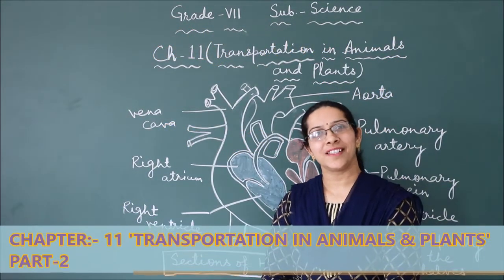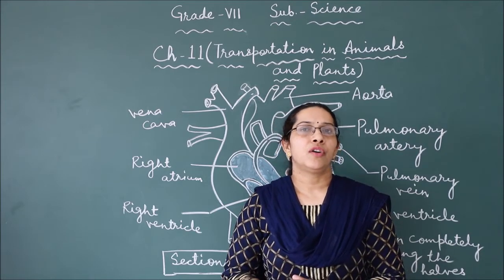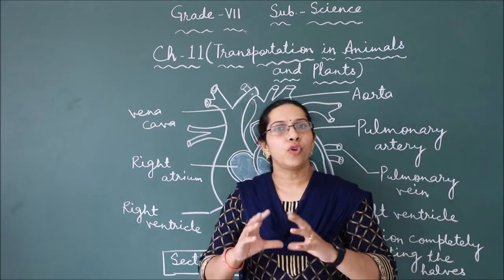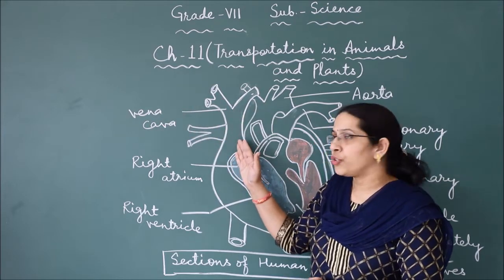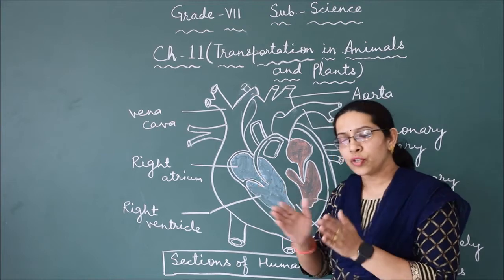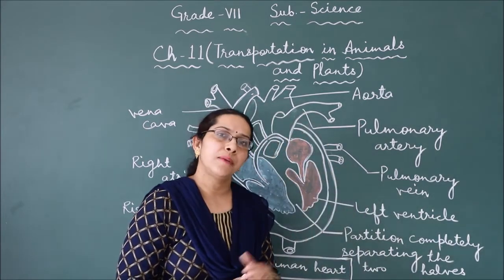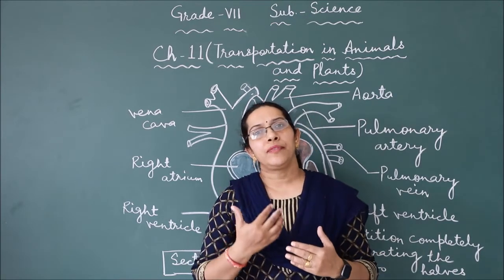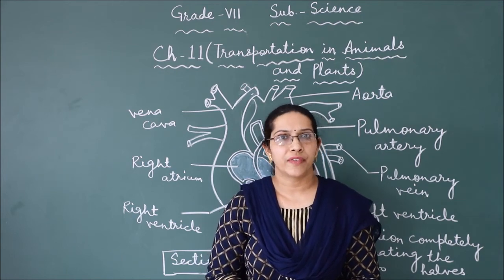RIS || CLASS:- 7TH || SUBJECT:- SCIENCE || CHAPTER:-11 TRANSPORTATION IN ANIMALS & PLANTS || PART-2